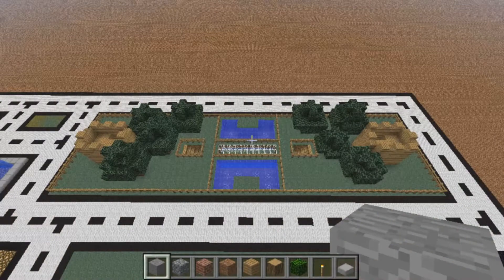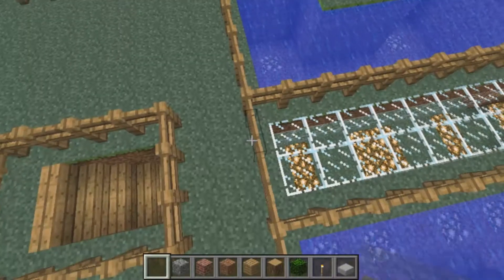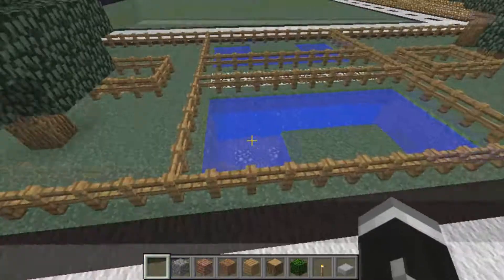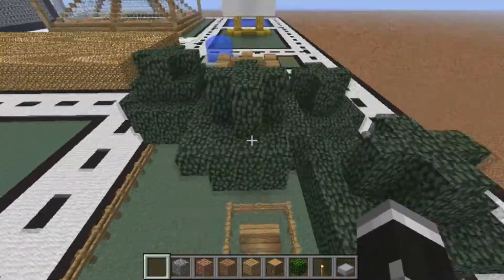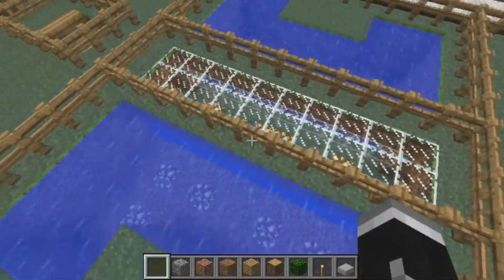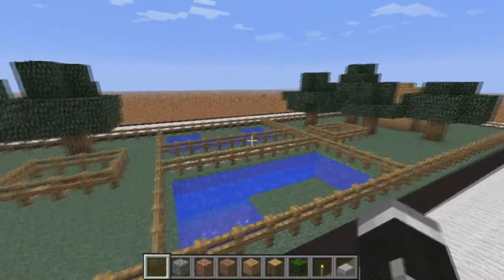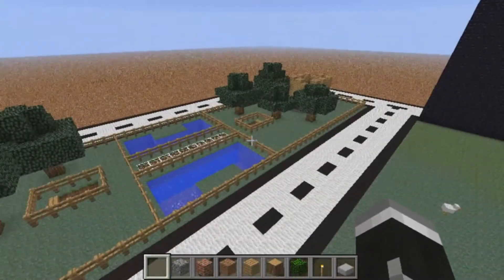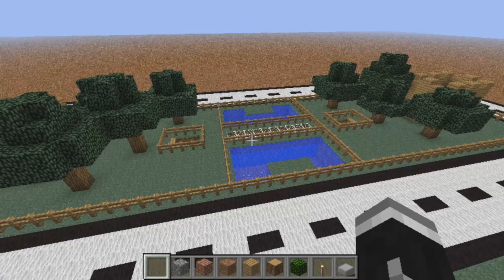MineCraft - ClaySoldier Village Download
This is the latest of my downloadable schematics but this was created back when I uploaded all my other schematics but I lost all my documents after switching from a laptop to my old laptop and now to my new desktop computer where I have come across all my minecraft documents.